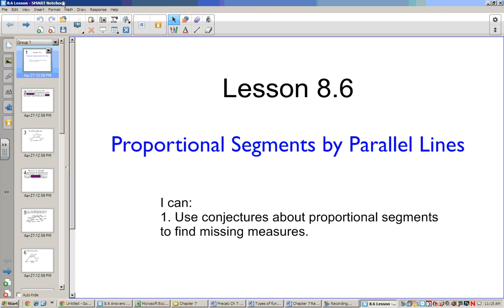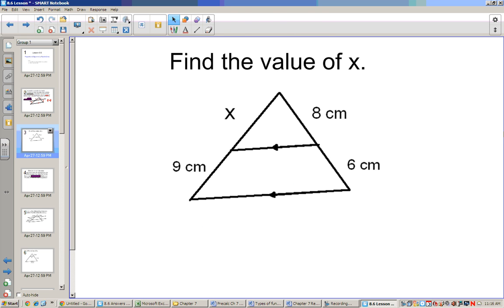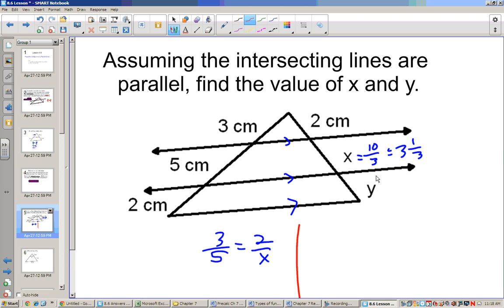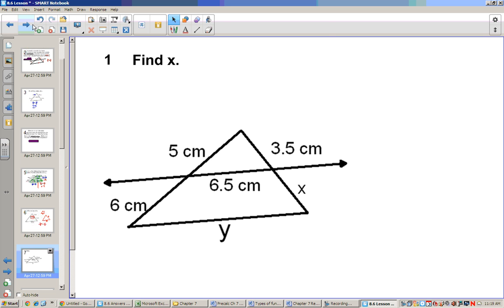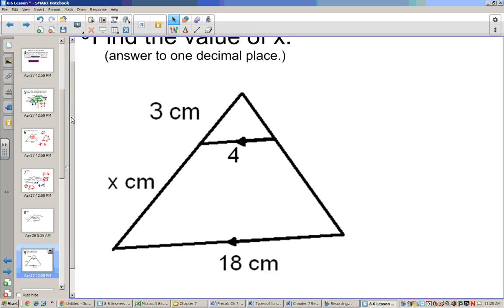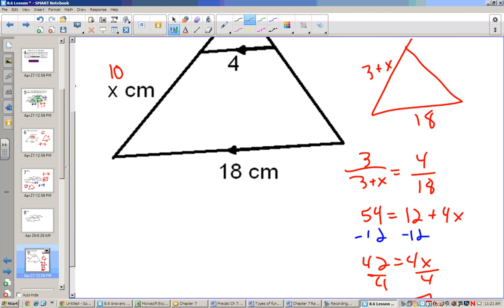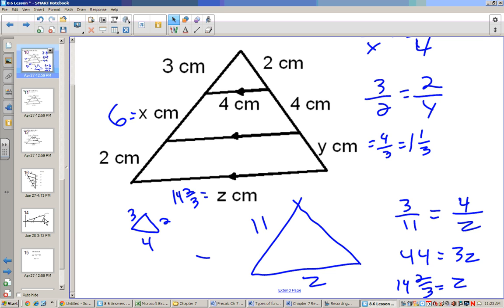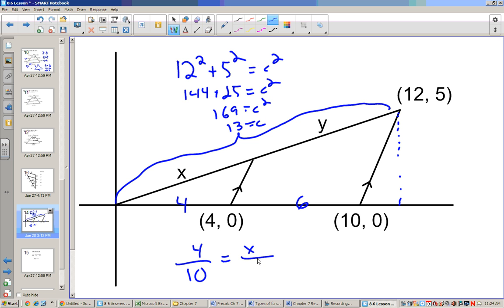Chapter 8 6 Geometry